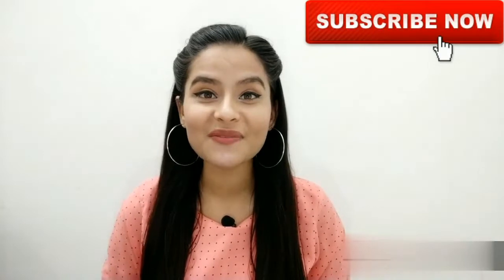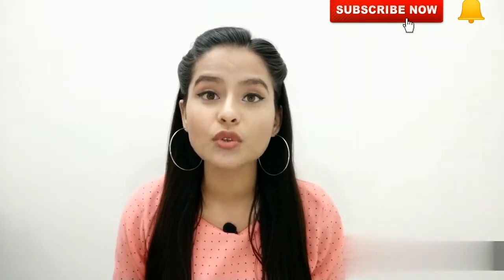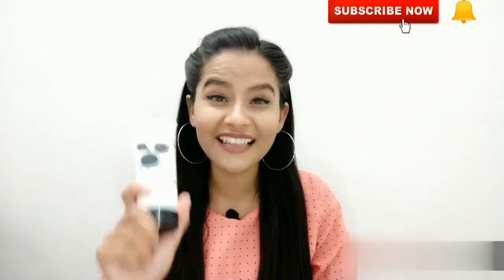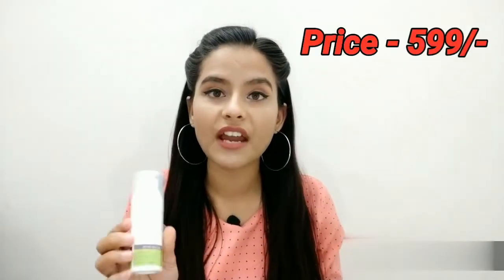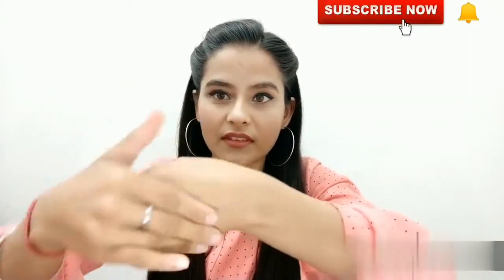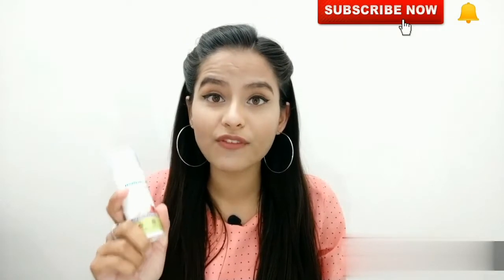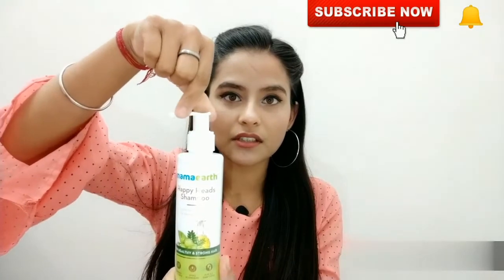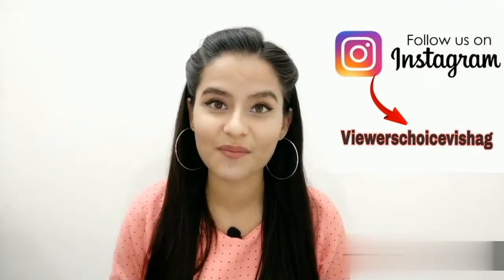Get Mamaearth Shampoo Free/Mamaearth Haul/Honest Review/Skin Care Products/No Chamicals/SALFATE Free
CASHKARO

2.) Additional 5%Discount on Online Payment
4.) 25% Cashback Order Through Cashkaro App
5.)Buy Products Worth 799 and Get Happy Head Shampoo Free

INVITE CODE- 17c76e0 (use this code for discount)

Products -
  *Mamaearth Charcoal Face Wash (249/-)